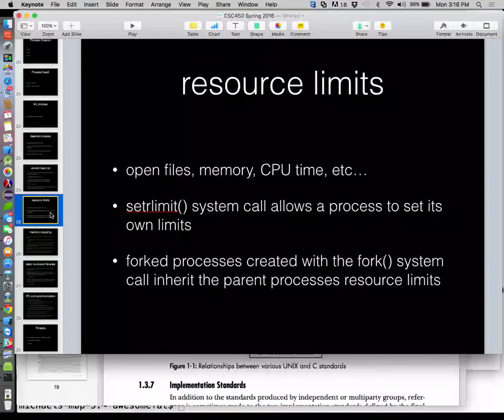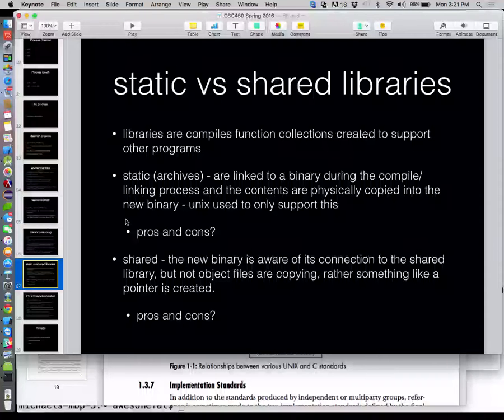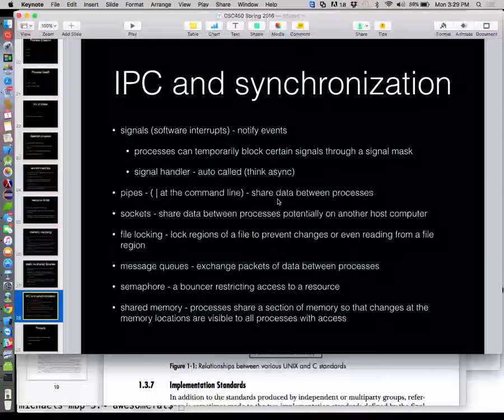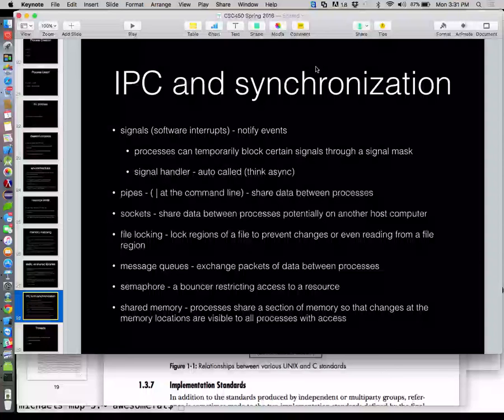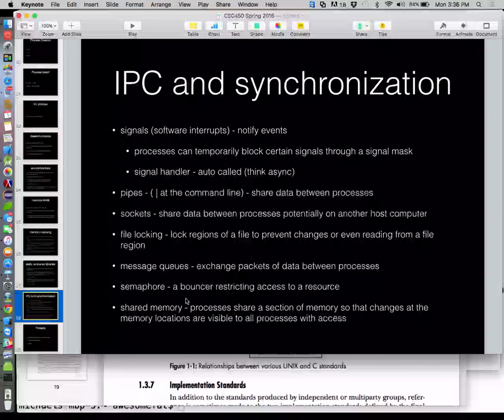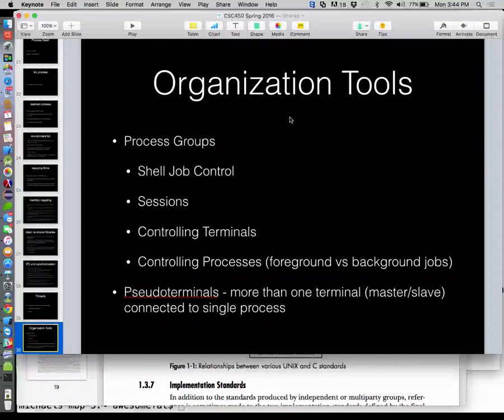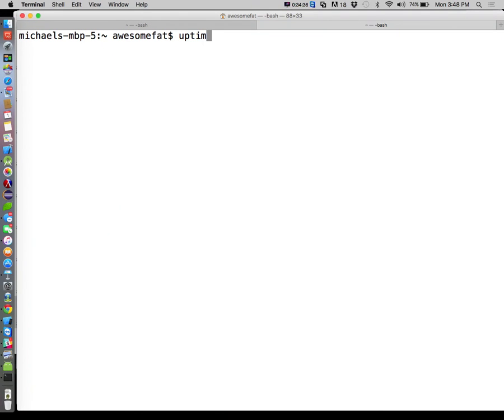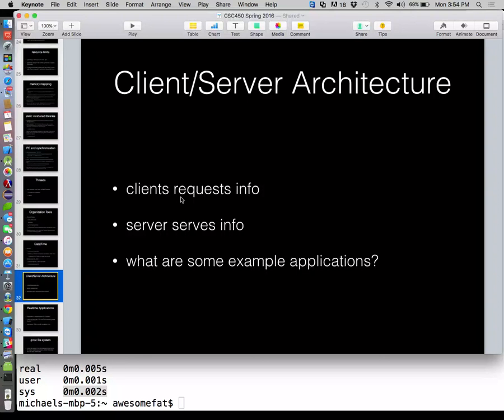CSC450 2/1/16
Static vs Shared Libraries, Automatic Bread Buttering Machines